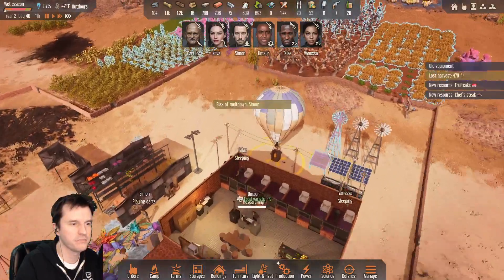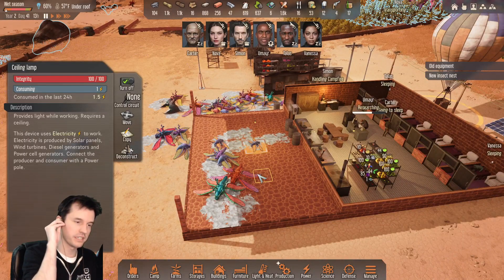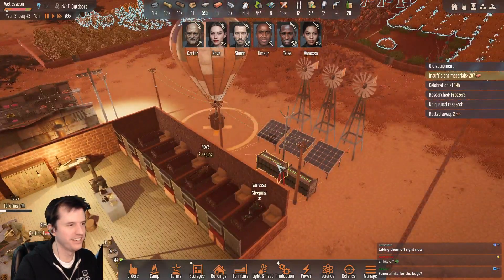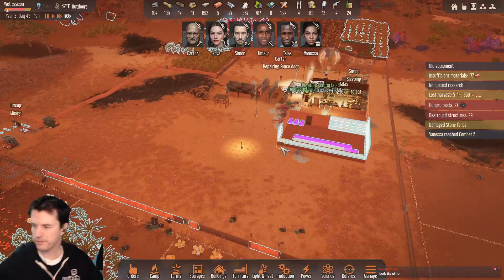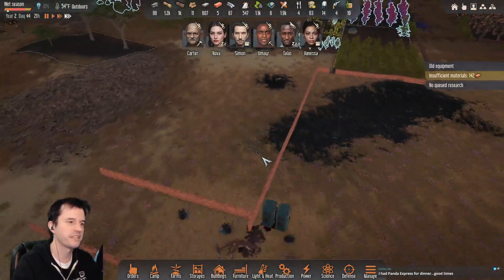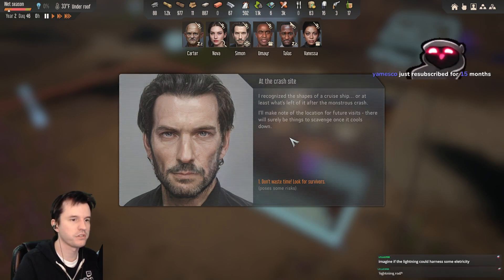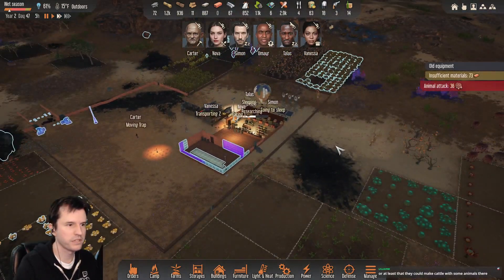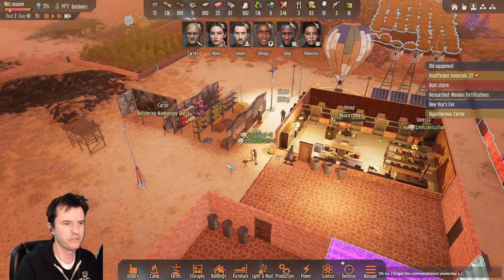Mukluk Plays Stranded: Alien Dawn Ultimate Challenge Part 12